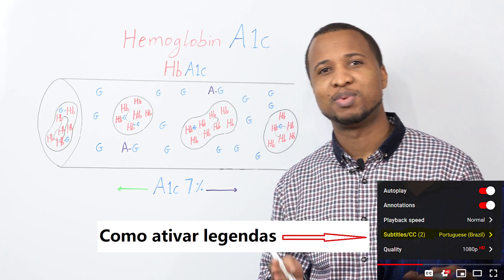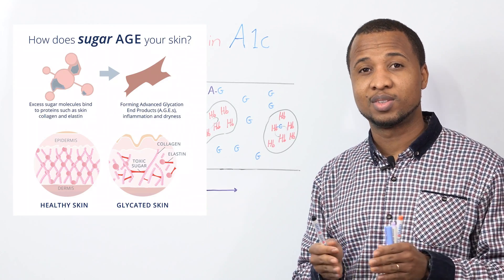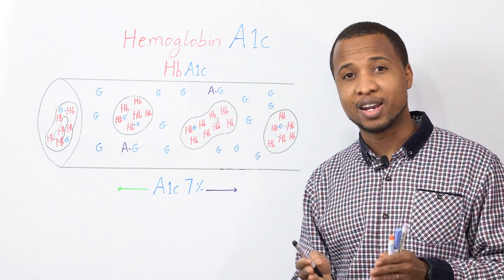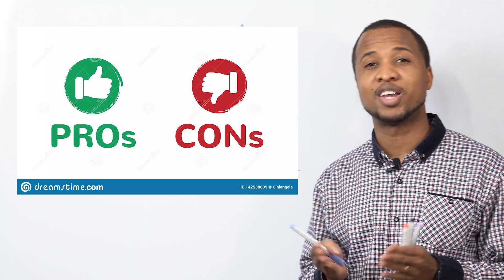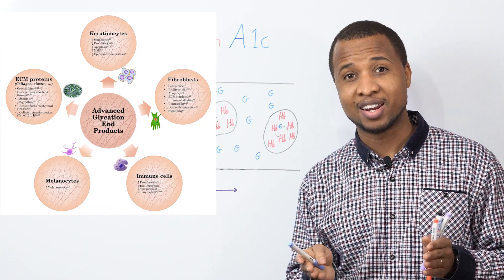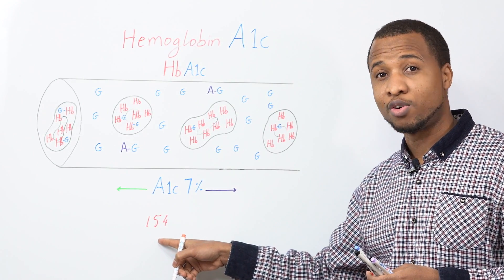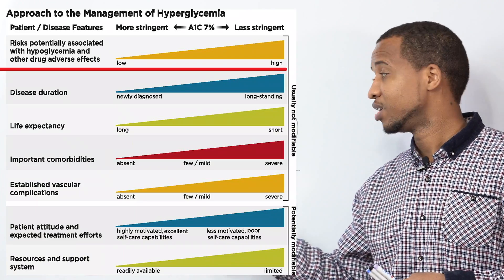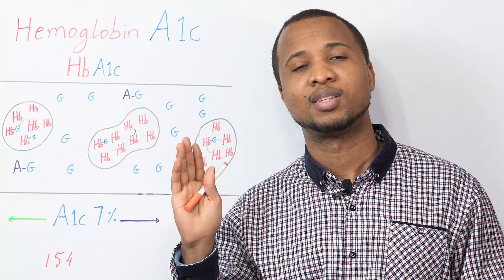Hemoglobin A1c Explained: What Is Hb(A1c) & How To Set Your A1c Goals - Type 2 diabetes # 10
Today we are going to see what HbA1c, or Glycated hemoglobin, or Hemoglobin A1c really means. And why it sounds like a time machine.

You know, your average blood sugar for the last 2 to 3 months. And how to set your A1c Goals